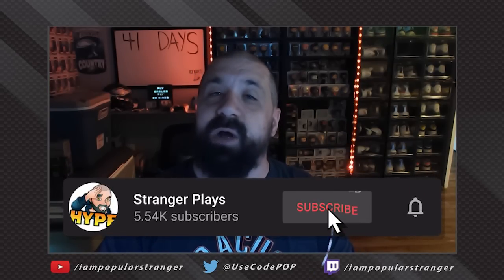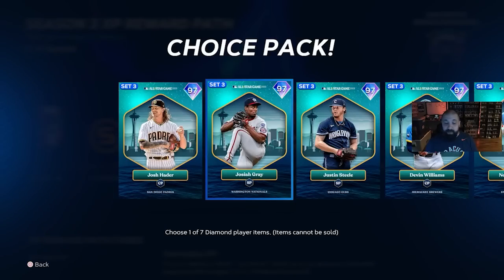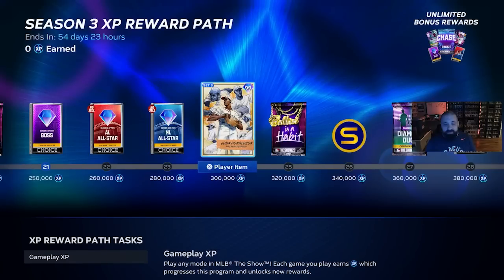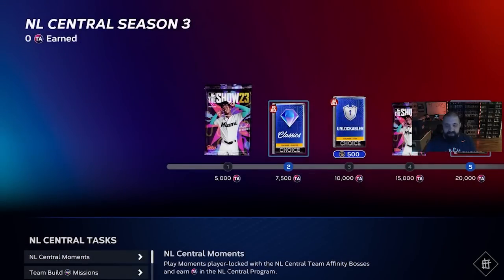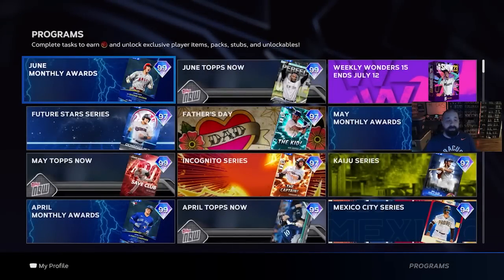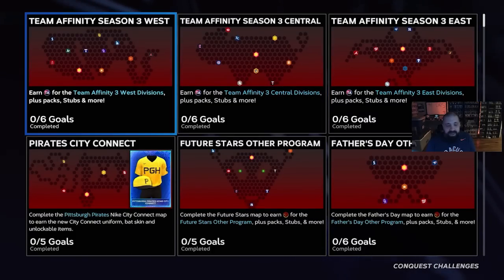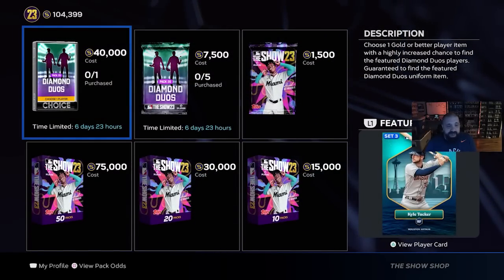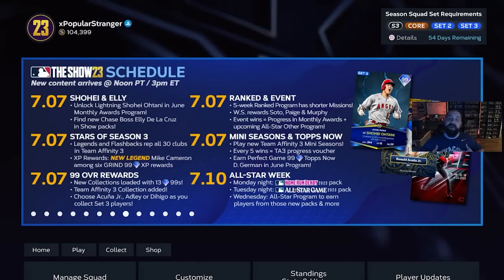DO THIS FIRST! How To Get EVERY FREE 99 OVR From Season 3 Rewards!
Going over everything you need to know about Season 3 and Set 3 In diamond dynasty to earn the best FREE cards!

How To Make Stubs
How To Make Stubs Fast
How To Flip Cards
How To Buy And Sell Cards in MLB The Show 23
How To Make FREE Stubs in Diamond Dynasty